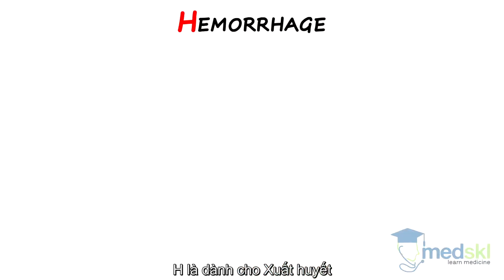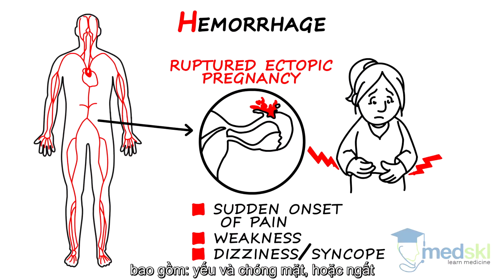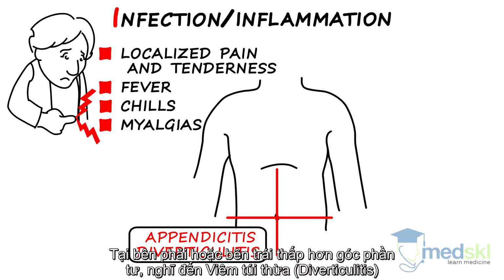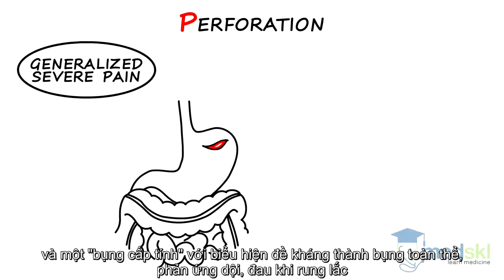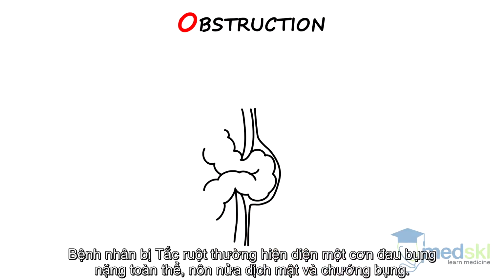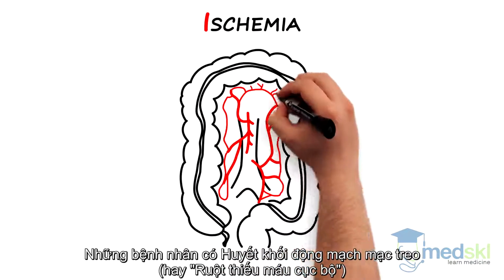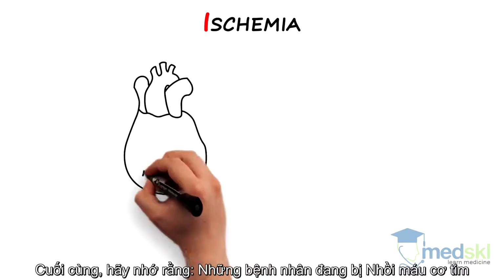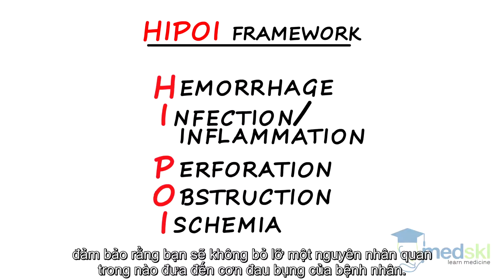Tiếp cận bệnh nhân Đau bụng cấp